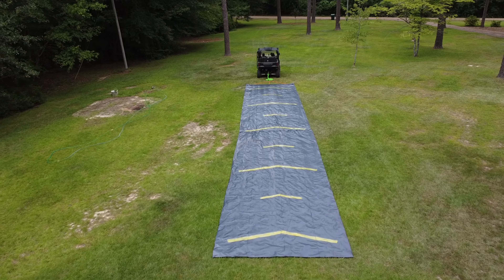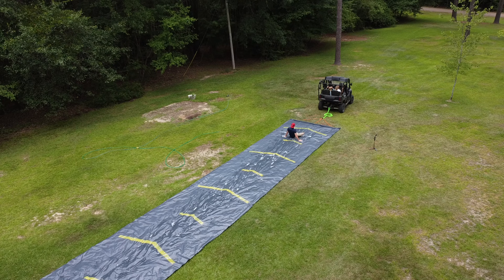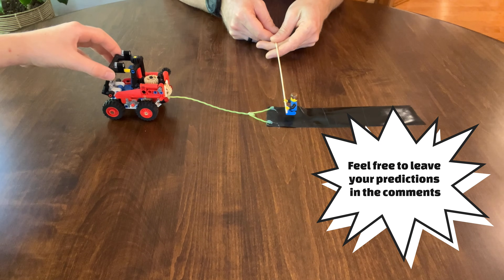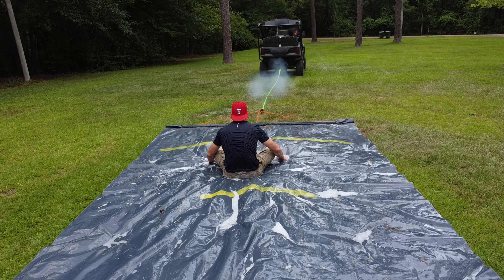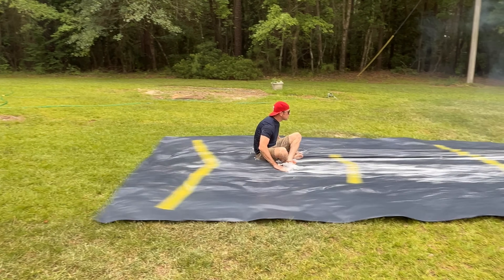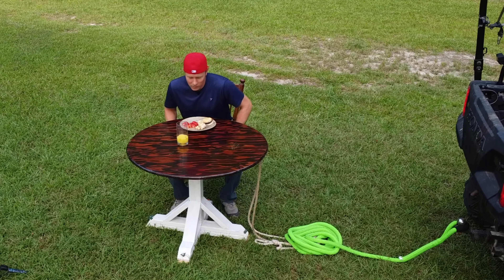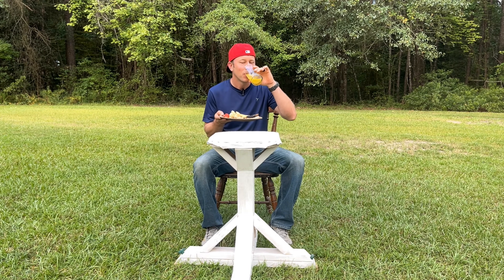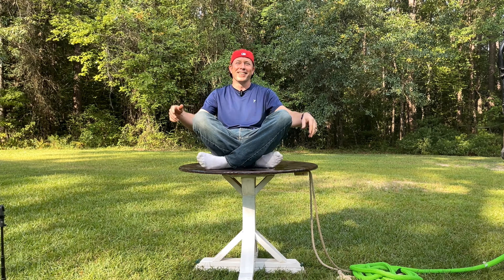Newton's first law part A. An object at rest stays at rest.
Isaac Newton's first law of motion part A.  An object at rest stays at rest.